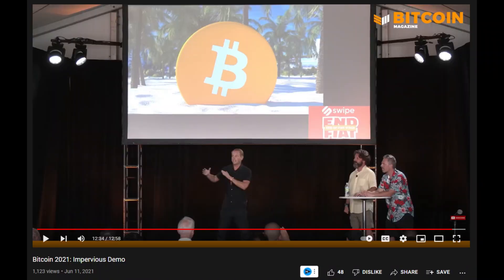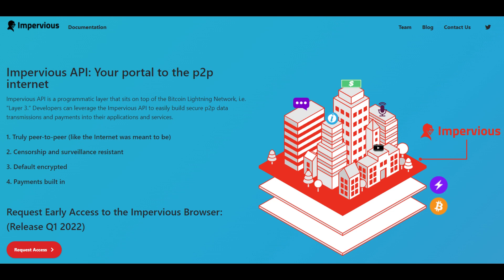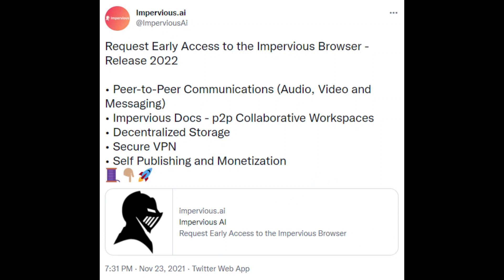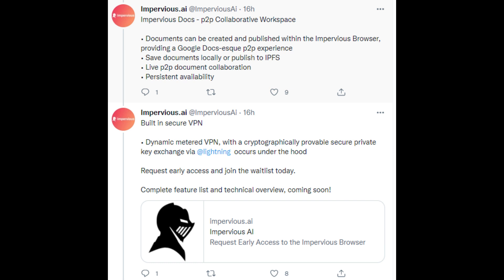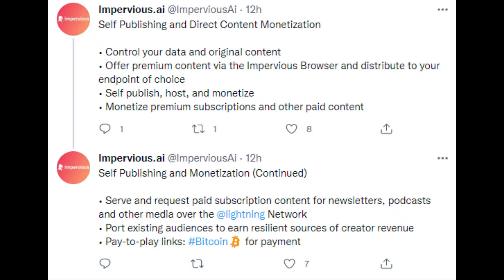Bitcoin Layer 3: P2P Apps Built On The Lightning Network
Today we explore Bitcoin Layer 3 and how Impervious AI is building on top of the Bitcoin Lightning Network to enable censorship-resistant P2P applications!

Timestamps:
0:00 Video Intro
2:00 Motivation & Overview of Impervious AI
5:26 Impervious APIs & How It Works